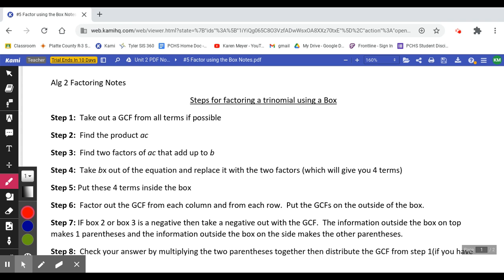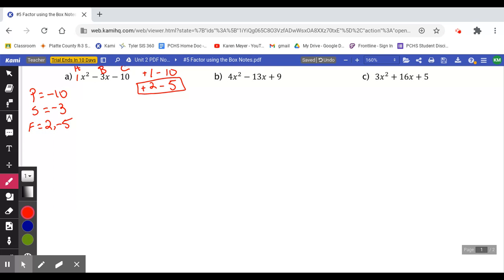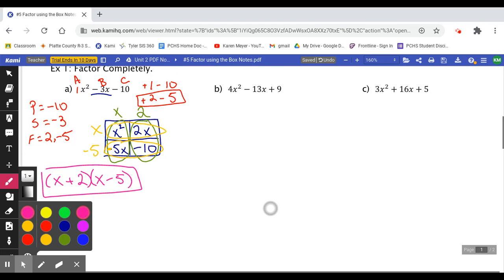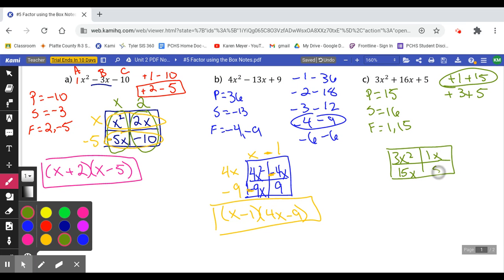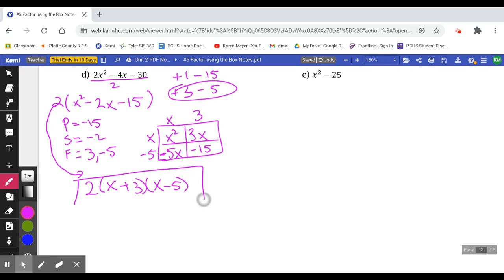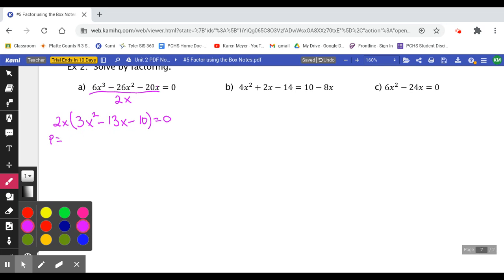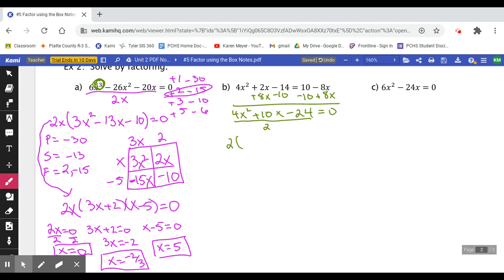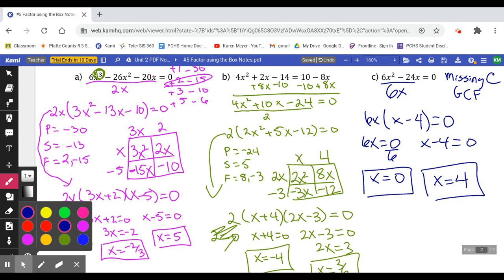A2 Factoring with a Box Notes